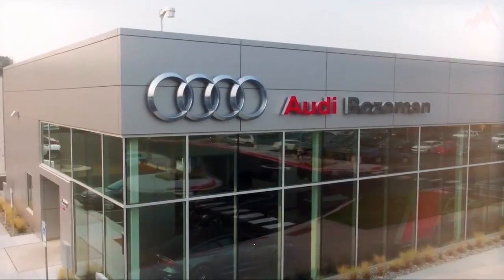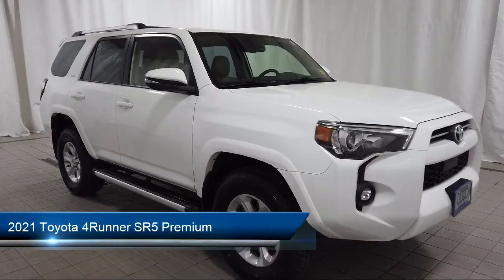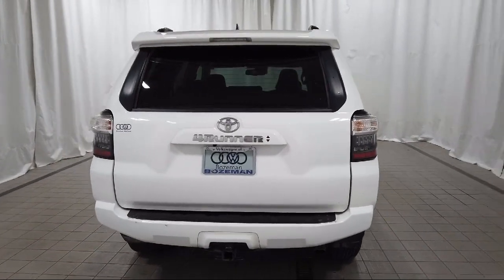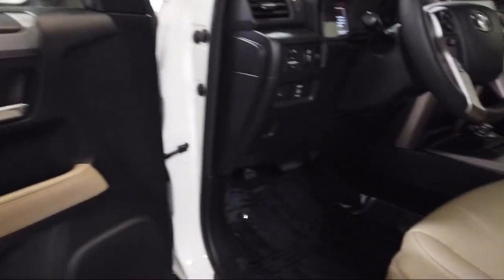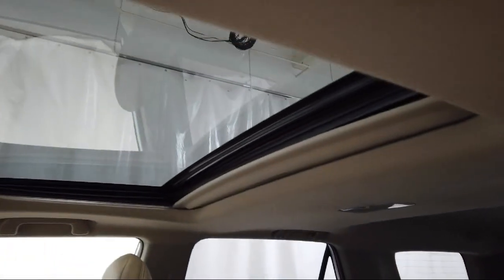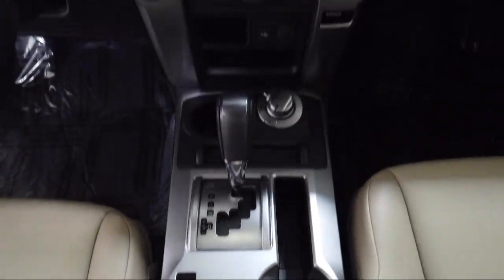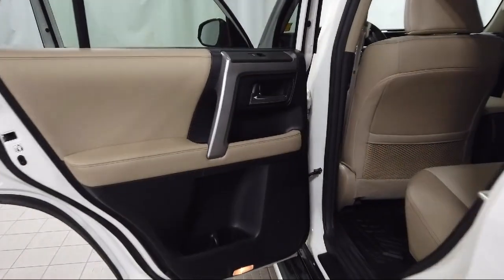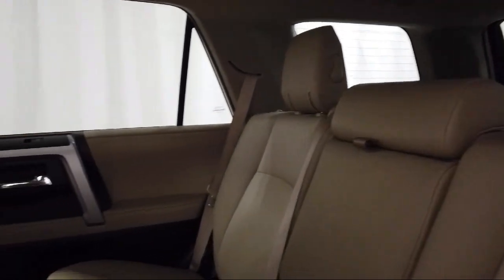2021 Toyota 4Runner SR5 Premium Sport Utility Bozeman Belgrade Big Sky Livingston Kalispell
2021 Toyota 4Runner SR5 Premium Sport Utility Stock Number: A231702 Vin:JTENU5JR6M5862177.

Audi Bozeman
31908 Frontage Road